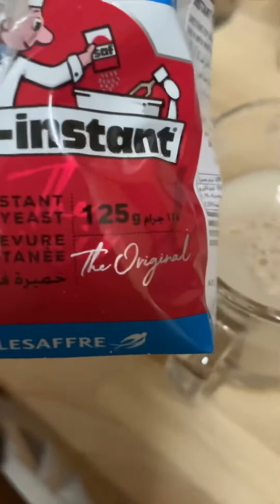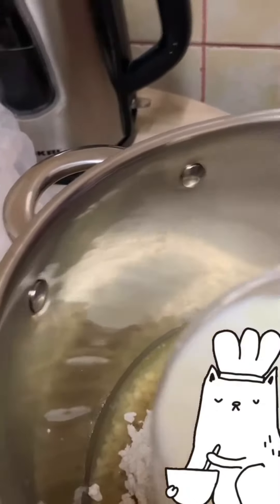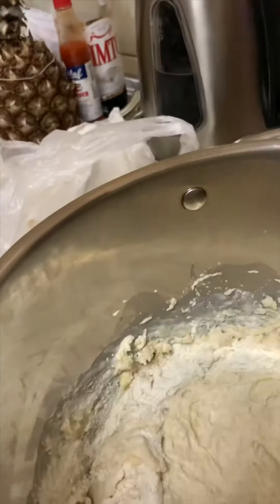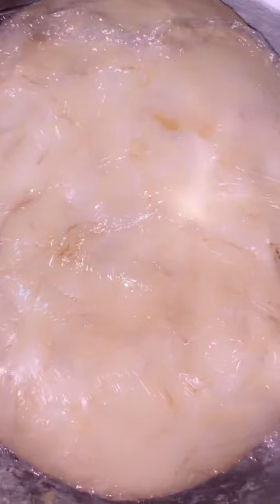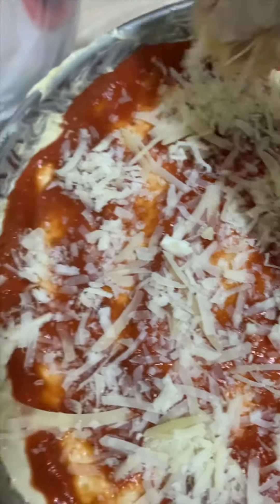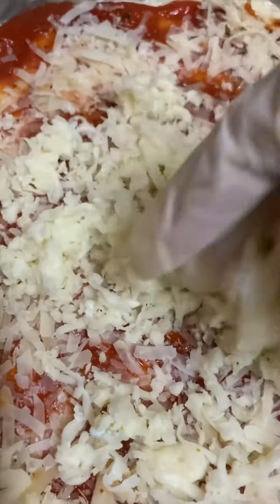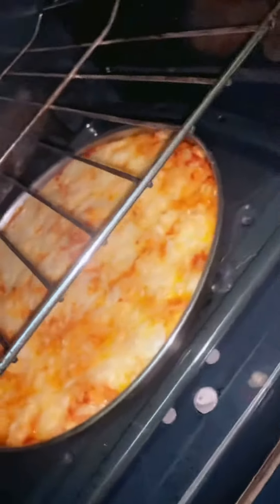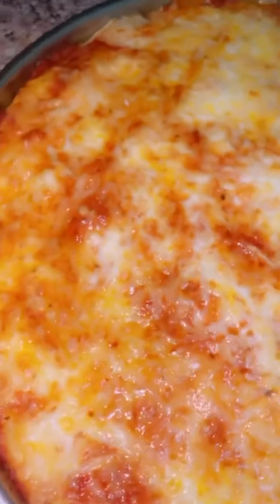Secret to make PIZZA 🍕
HOMEMADEPIZZA delicious & yummy